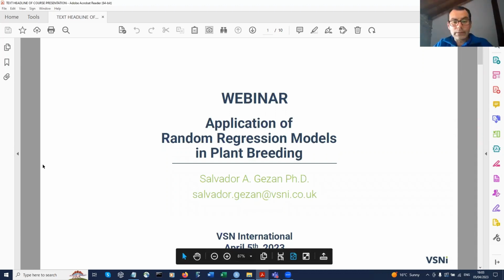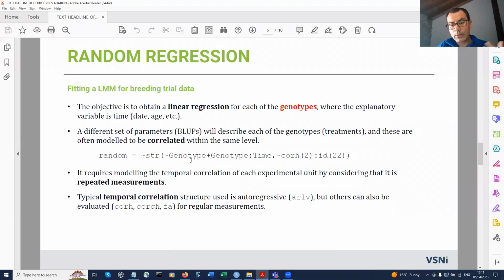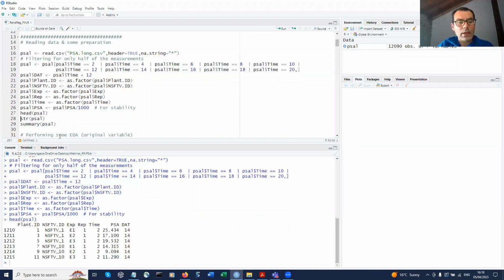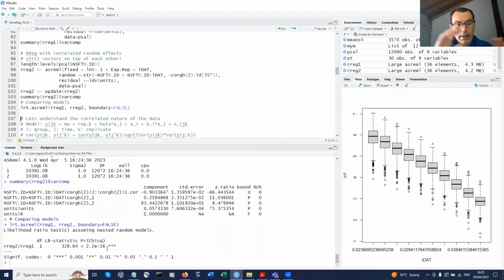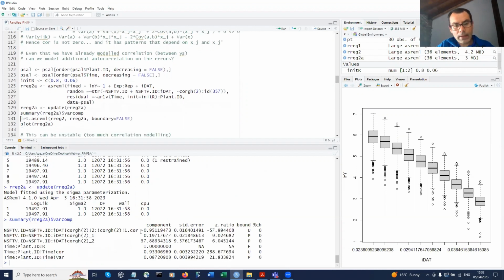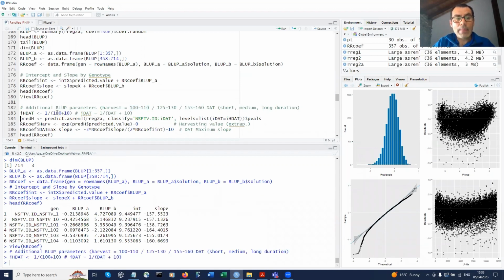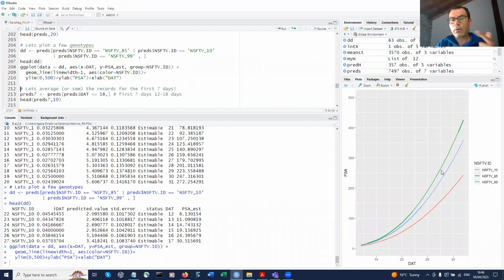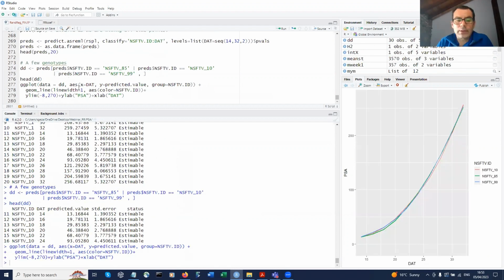Unlocking the full potential: Application of Random Regression Models in Plant Breeding (Webinar)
During this session, we explore the process of fitting a random regression model using ASReml-R. The dataset we will use originates from several consecutive repeated measures of the same plants.

Throughout the webinar, we demonstrate the definition of increasingly complex models to effectively model the trajectories of each individual genotype while incorporating some form of temporal correlation modelling. By obtaining different summary statistics for each genotype (using predictions, BLUPs, or functions of parameters), we can assist with the selection of outstanding genotypes based on their distinct trajectory patterns.

This webinar will provide valuable insights into how to optimize your breeding outcomes with advanced mixed model techniques. Don't miss this opportunity to learn from Dr Salvador Gezan, statistician and quantitative geneticist, and gain new knowledge to improve your plant breeding programme.